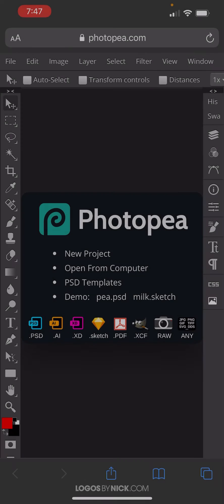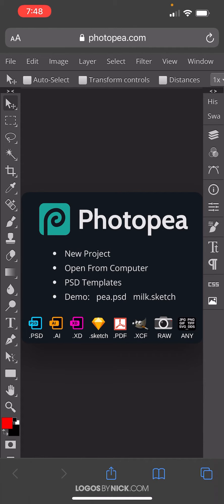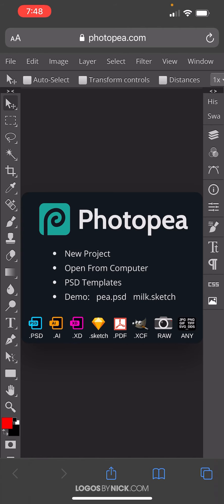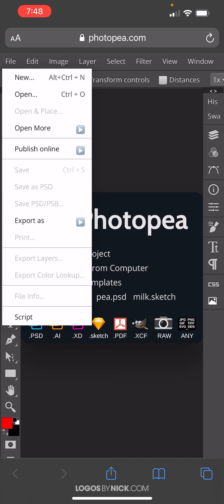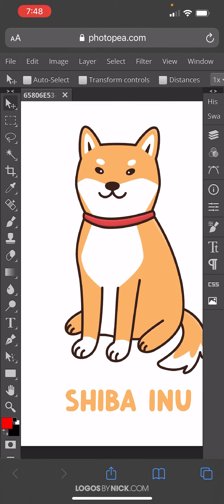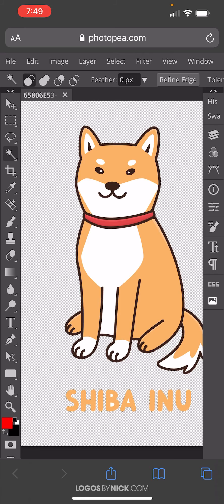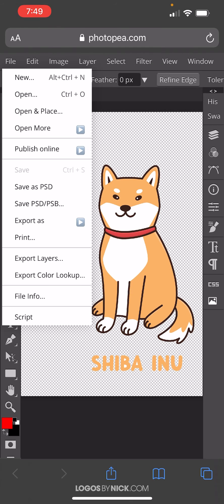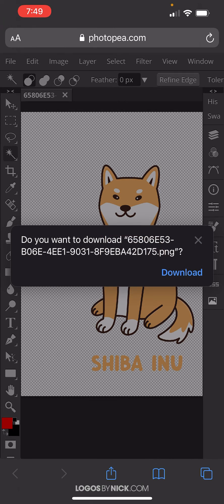Delete A White Background With An iPhone | No App Needed!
Mobile devices, such as smartphones, traditionally aren't thought of as useful tools for photo editing. However, if an iPhone is all you have any you need to make a basic edit to an image (such as removing a background,) there are plenty of options at your disposal. In this tutorial we will be going over how to delete a white background from an image using your iPhone, and without downloading any apps. This can be done entirely within your mobile web browser, and it only takes a few clicks.